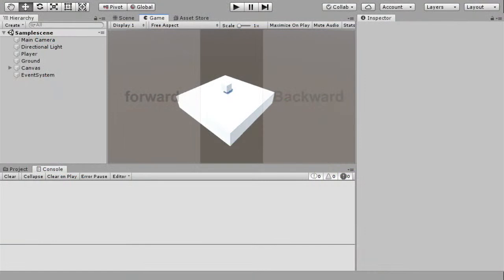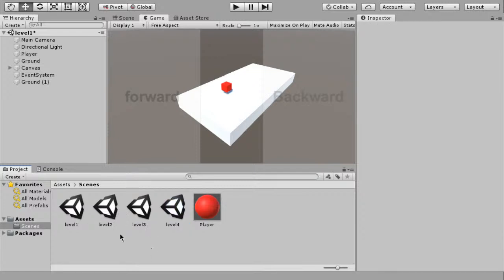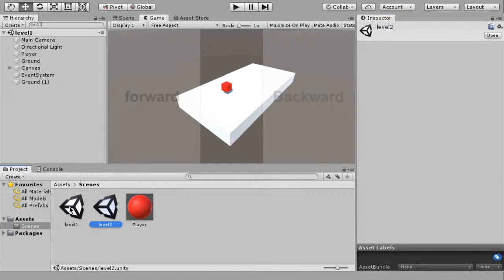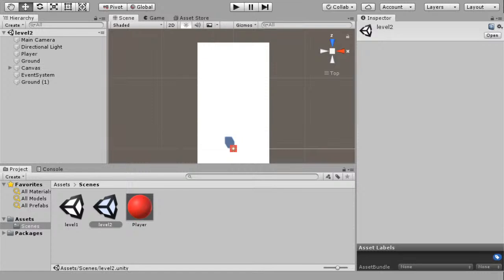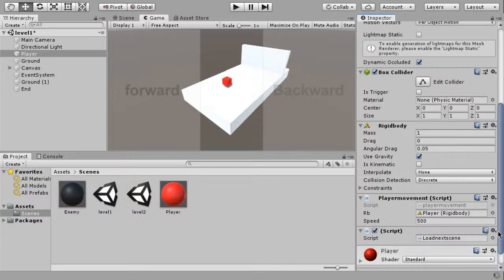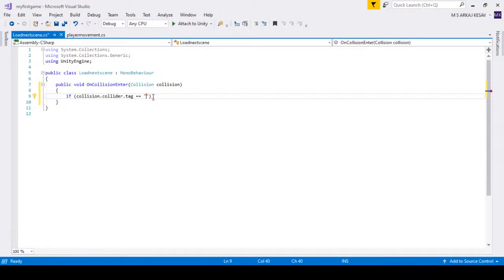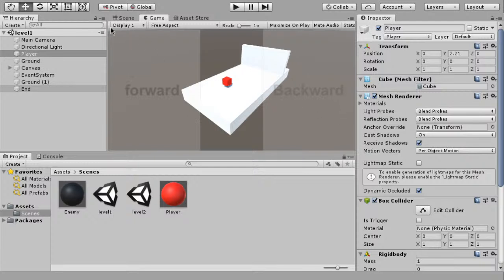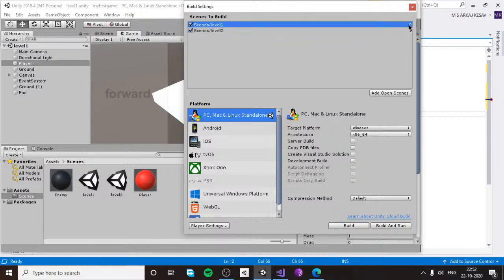How to create Unity Android Game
Game Development

Kick Start Android Game Development with Unity  😊

We are going to build a simple game live .